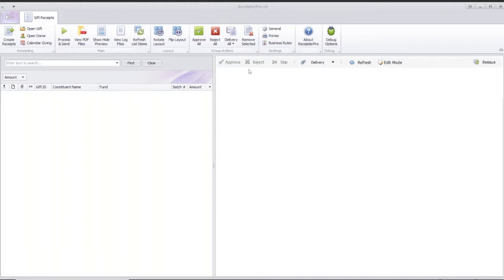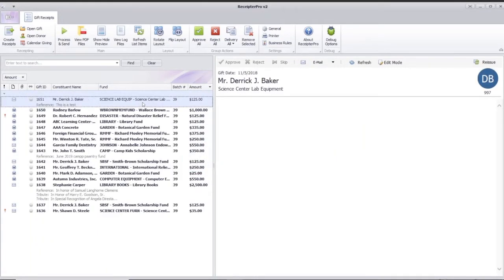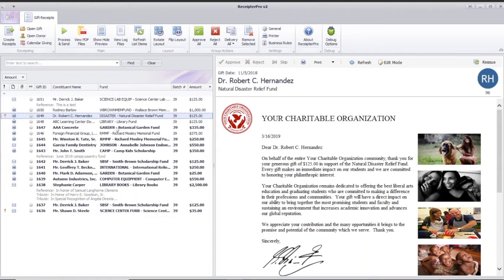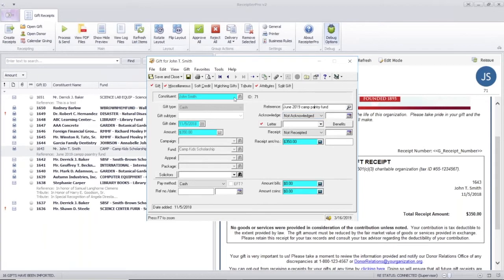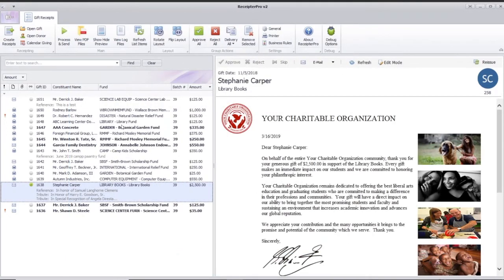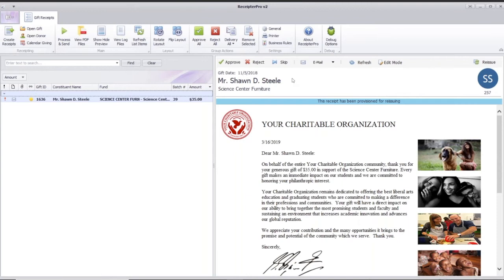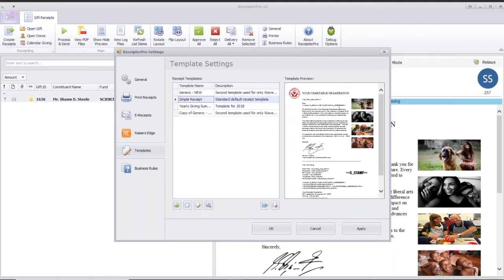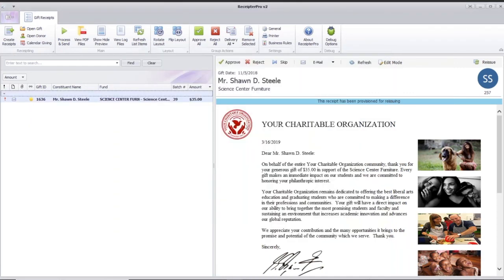ReceipterPro - Full Demo and Tutorial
Gift receipting has never been so easy or fast!  Watch this video to learn how to receipt donors in 5 minutes or less!  If you are running Blackbaud Raiser's Edge, you must see this powerful add-on NOW!